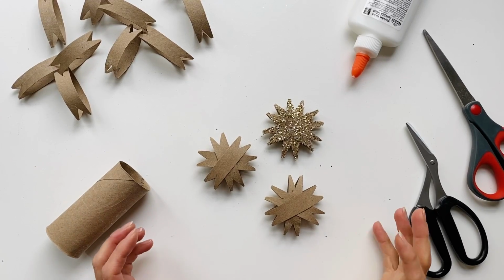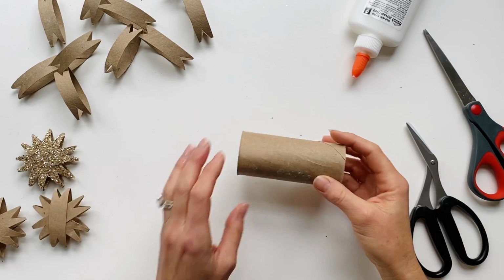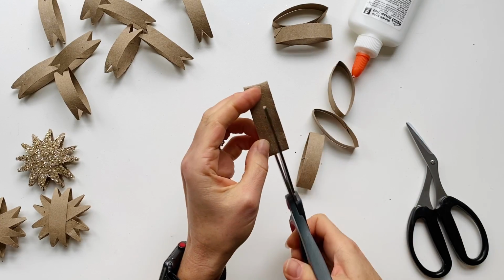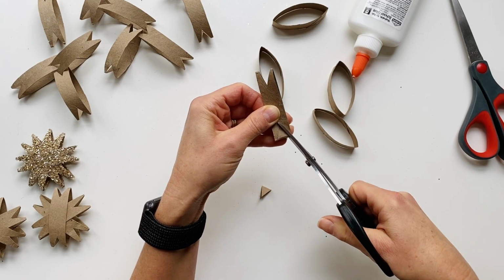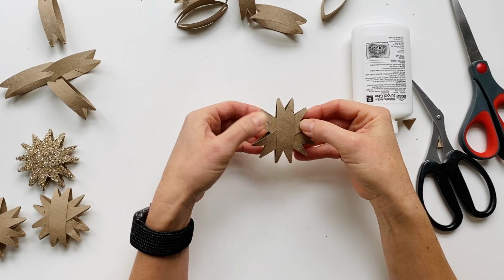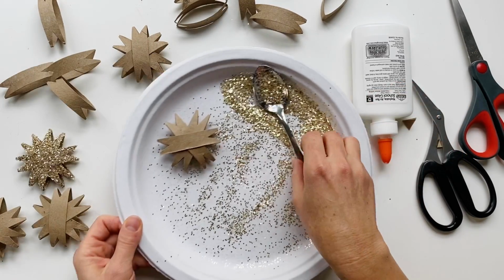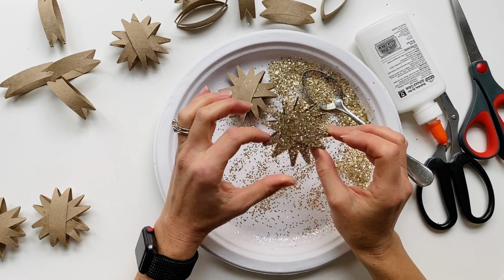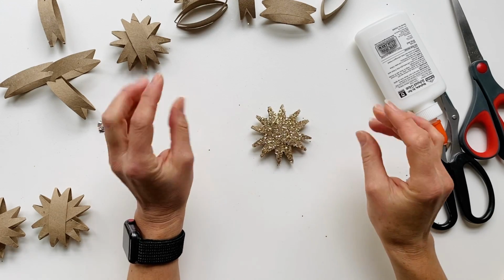Paper glittery stars project for kids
Paper Stars

Here's a quick tutorial for an easy and inexpensive Holiday craft. Transform TP/PT rolls into glittery (or non-glittery if that's your vibe) stars for garlands, ornaments, or present toppers! Use red white and blue for patriotic days. Or decorate with different colors for other holidays and events.